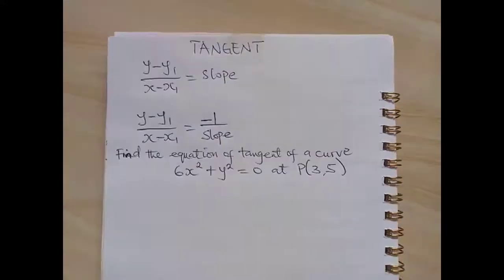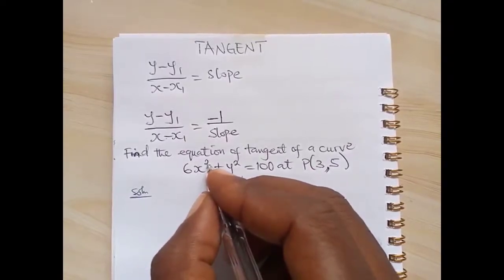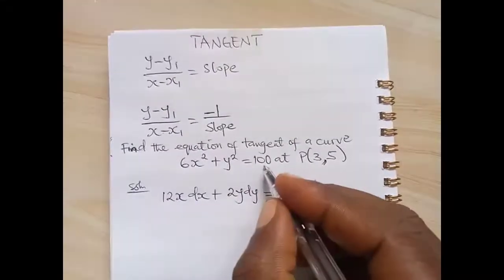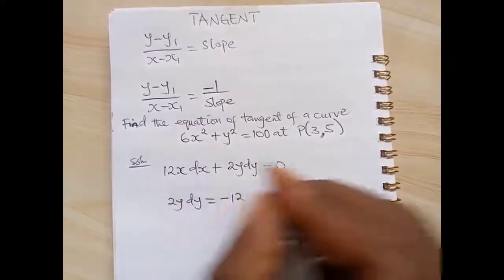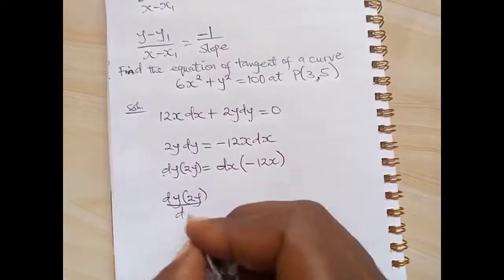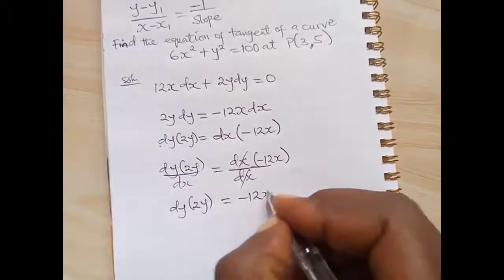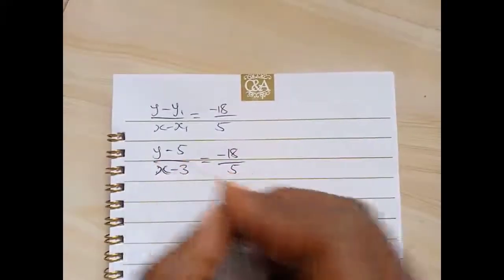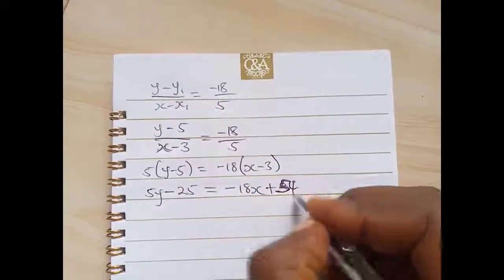Tangent And Normal